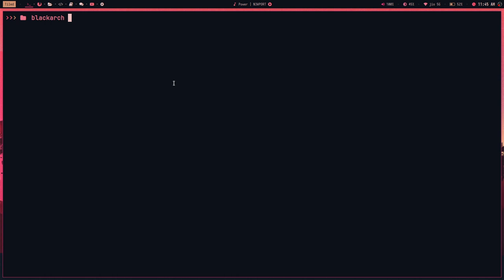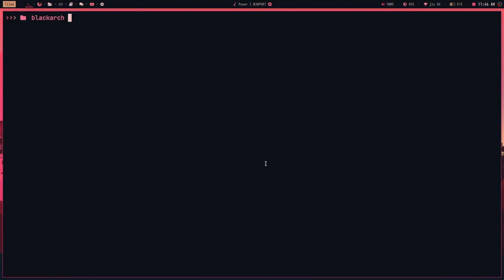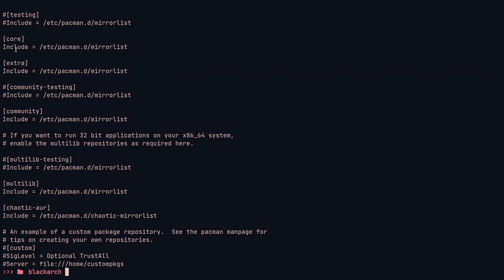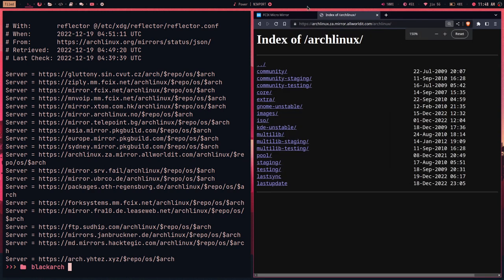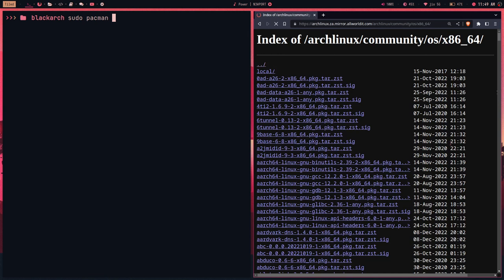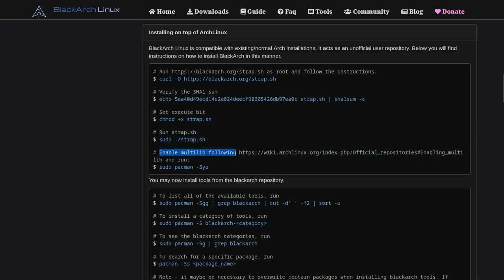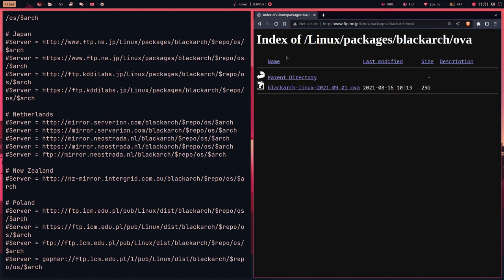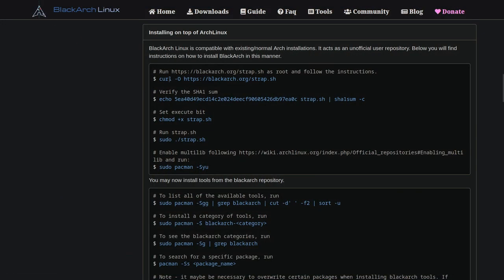Make Any Arch OS, BlackArch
BlackArch Linux is compatible with normal Arch installations. Package managers use mirrorlist to download packages.

(00:00): Intro
(01:08): Arch Package Management
(04:45): Practical Demo

That's It!